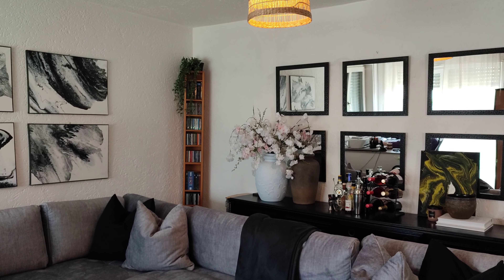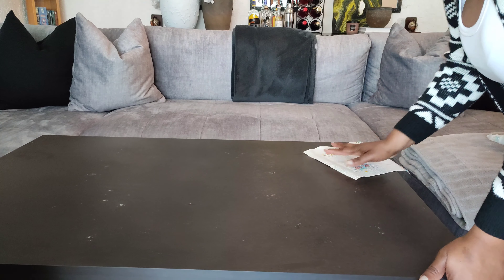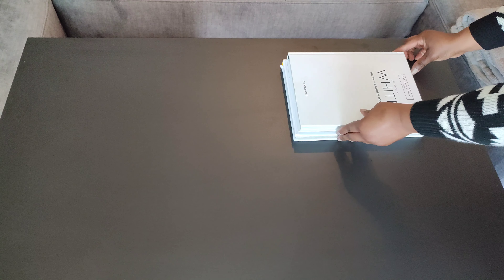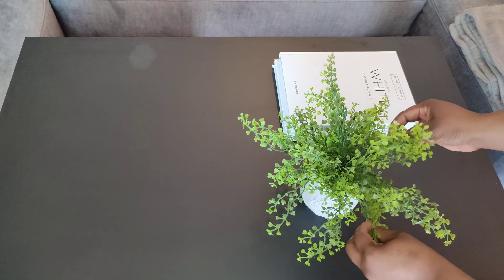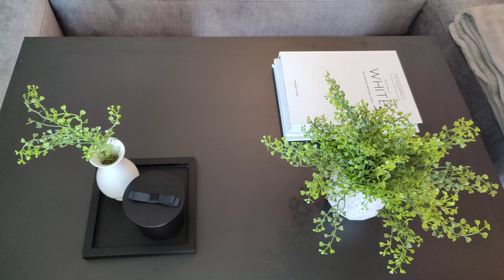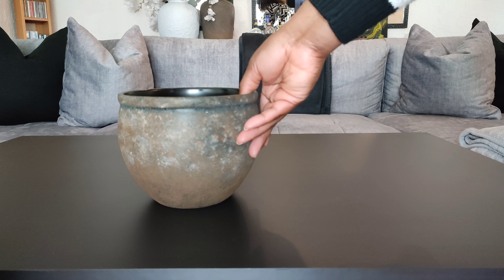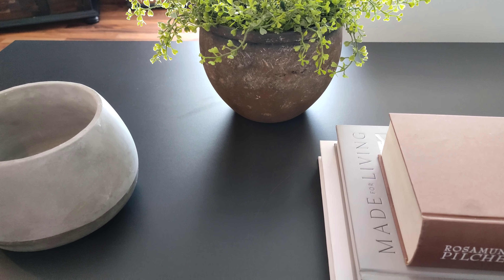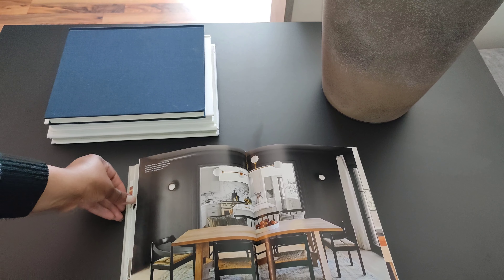*NEW* DECORATING IDEAS FOR HOME | SPRING STYLING IDEAS | CONSOLE TABLE DECOR IDEAS | SPRING 2024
Hey there Luvz, today we'll be playing with some home decor on my living room coffee table. If you enjoy home decor, cleaning, organizing, decuttering, hauls, recipe ideas, shopping with me, and home improvement videos, then this is the channel for you!

xoxo 💋🤗💋🤗

Lateisha

🛍️ ITEMS USED/MENTIONED 🛒

NIIMBOT LABEL MAKER

BEDROOM
Picture Frames 40x50cm
Duvet cover
Pillow Inserts
Sheet set

KITCHEN
Storage container
Egg Tray

CLEANING PRODUCTS/EQUIPMENT
Microfiber Cleaning Cloths
Essential Oils
Steam Cleaner w/ Mop Function

SOCIAL MEDIA DEVICES/EQUIPMENT
Mini Lamp/Notebook Lamp
Ring Light
External Harddrive

💌 COLLABORATION/PARTNERSHIP 💌
Please Note (LOCATED IN GERMANY)

TIME STAMPS

🎶 MUSIC 🎶